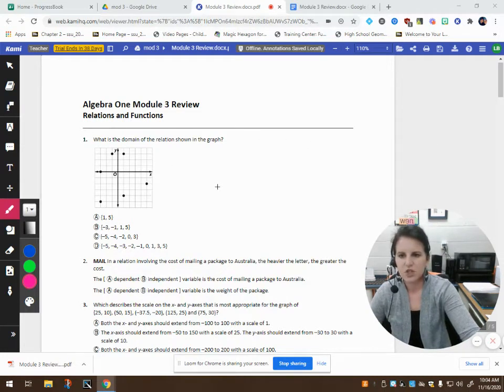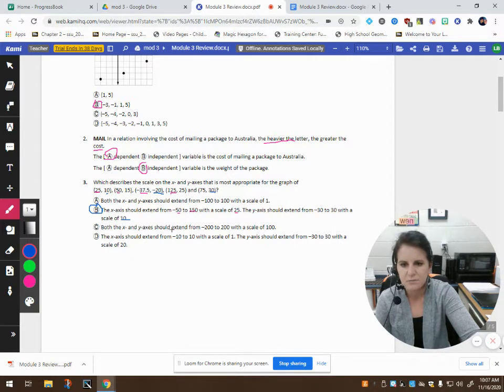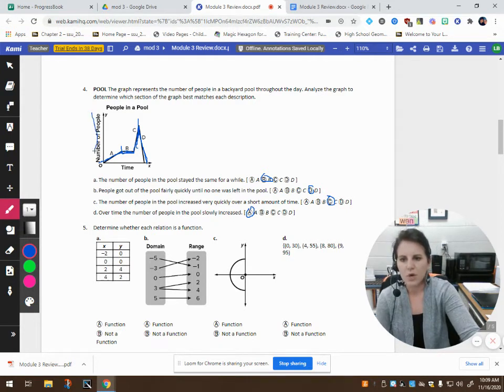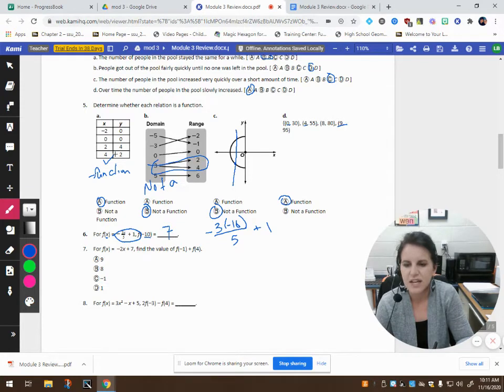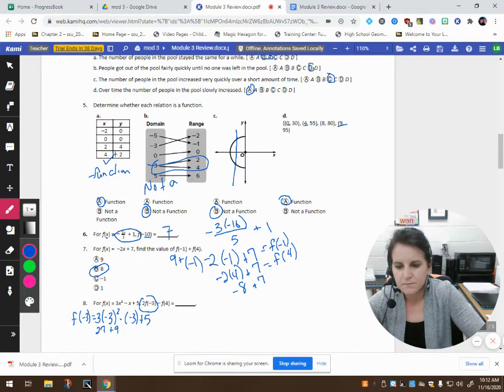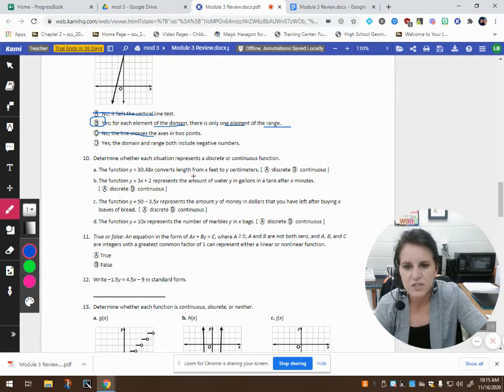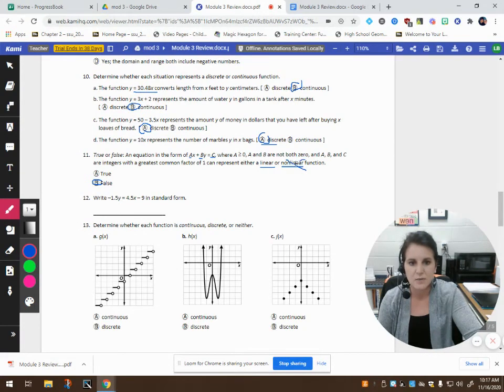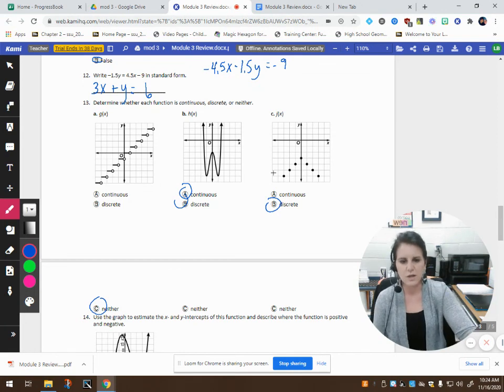Algebra 1 Module 3 Review Part 1